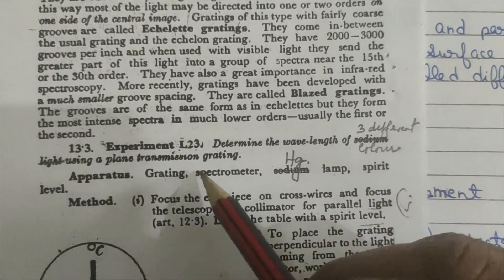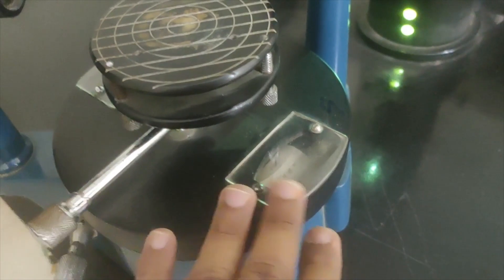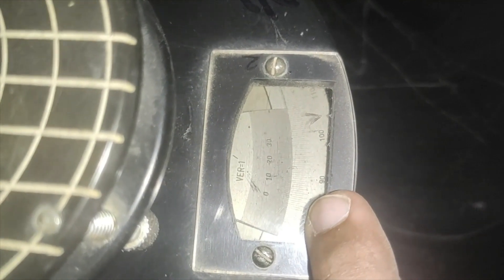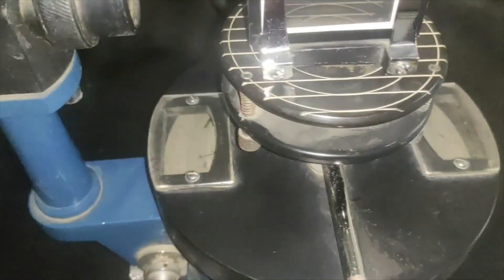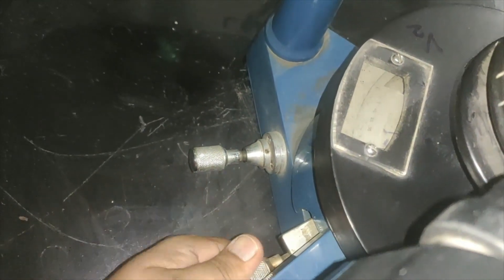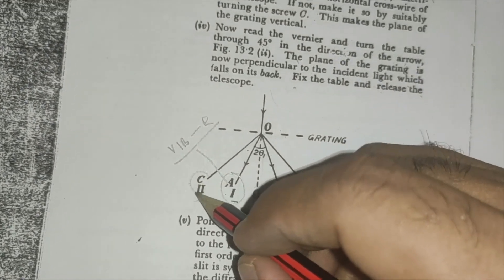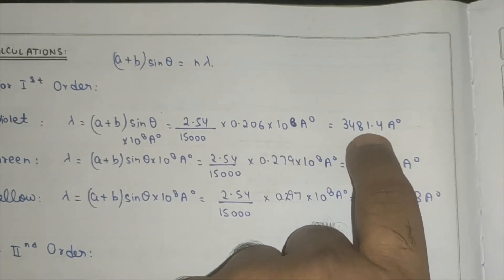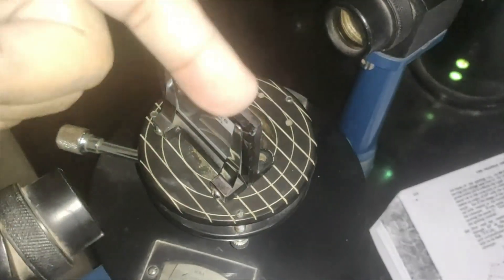Diffraction Grating Experiment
To determine the wavelength of three different colours using diffraction grating method. by Dr. Shakeb Ahmad, Physics section, Women's College, Aligarh Muslim University, Aligarh